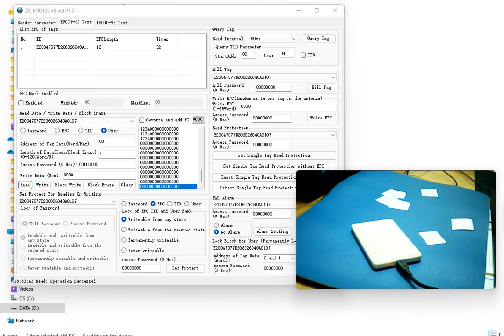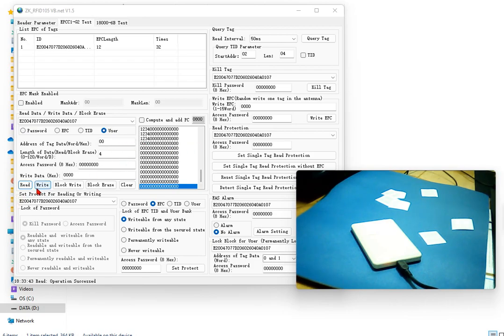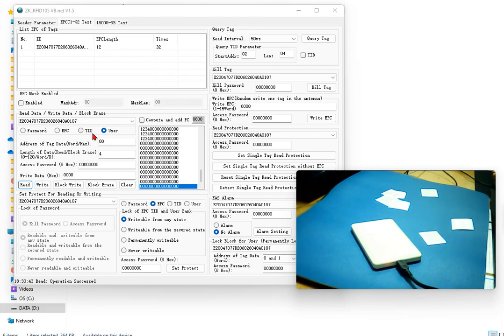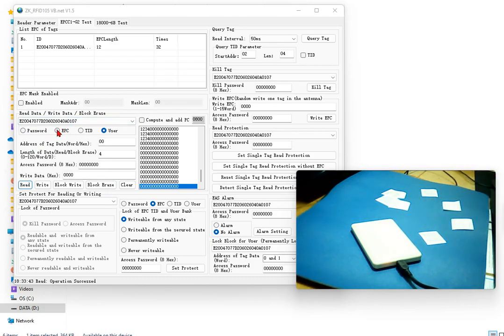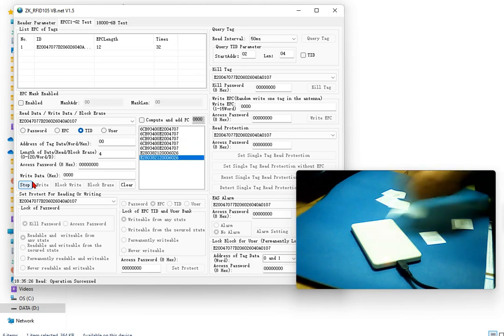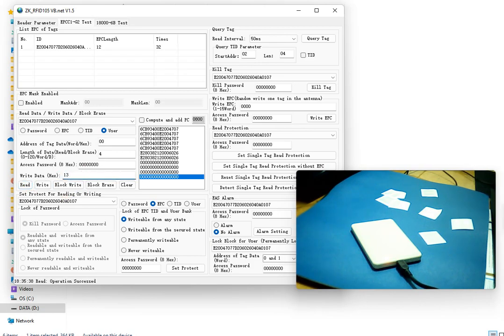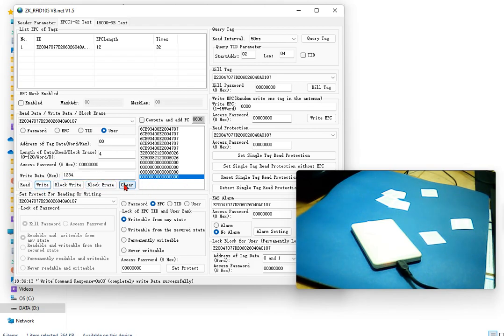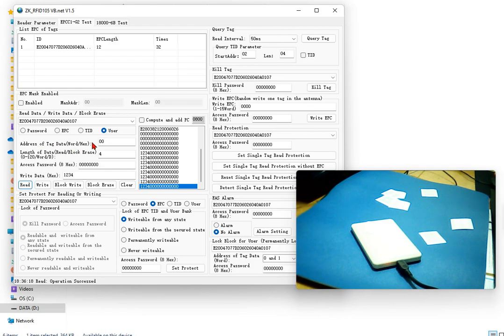Using RFID UHF Desktop Reader to read and write USER, EPC memory band